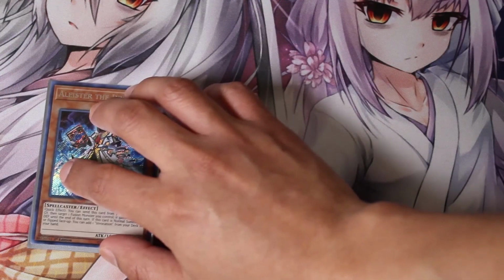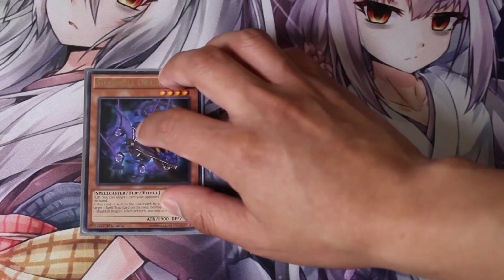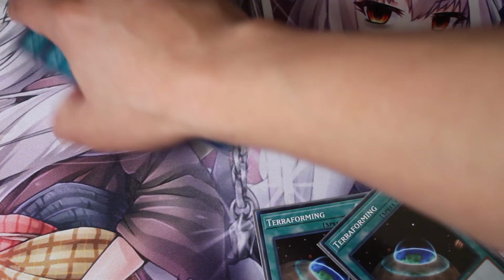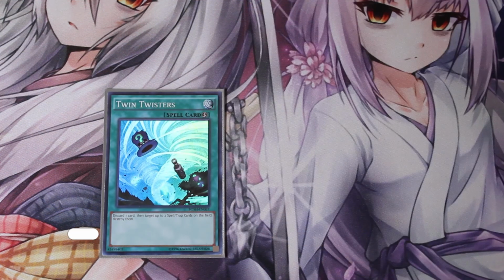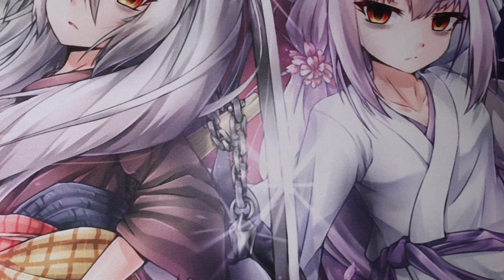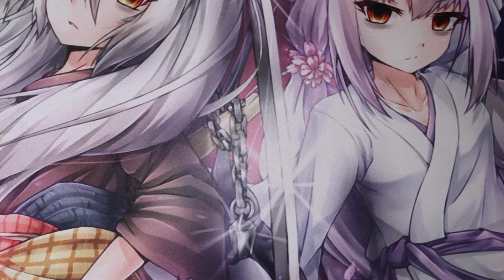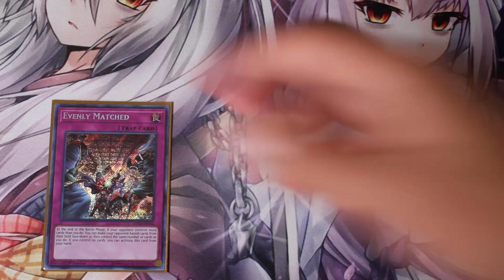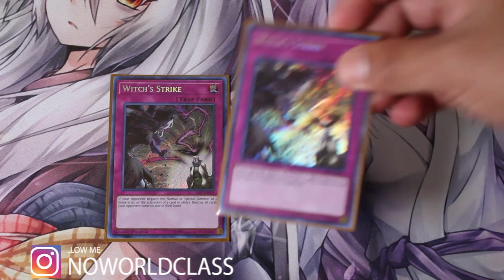May 2019 Invoke Mekk-Knights Shaddoll Deck Profile Vol 1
This is the deck I am using at locals at the moment its been very fun and super competitive. I will be making updates on the deck as I go along getting the cards needed for the deck to be at full power.